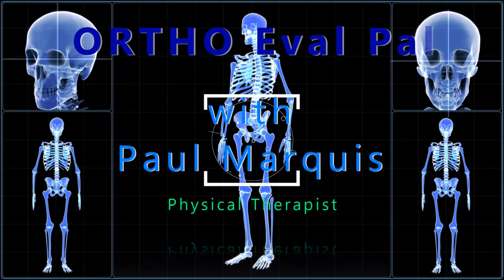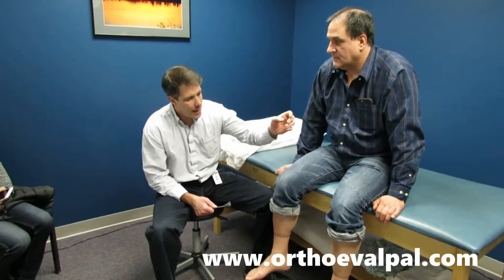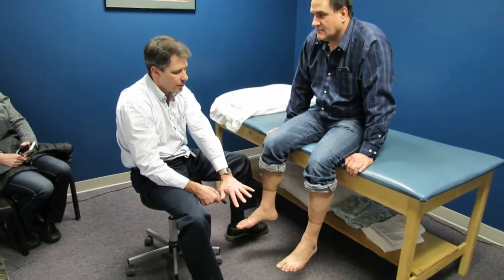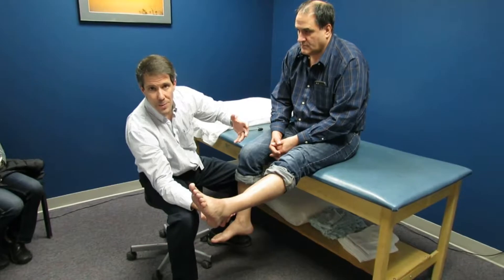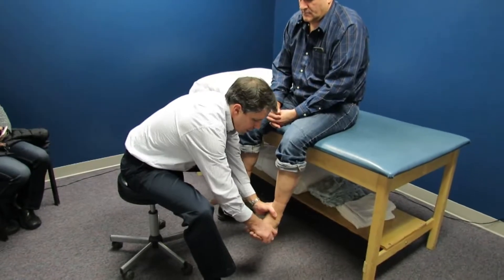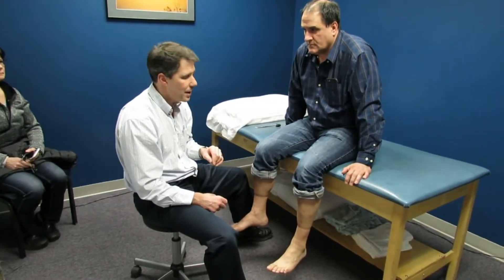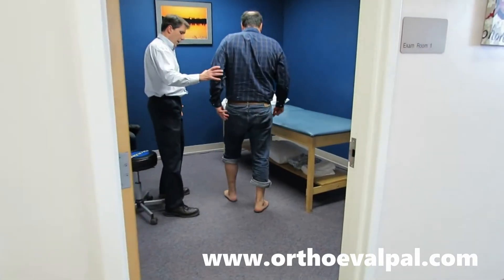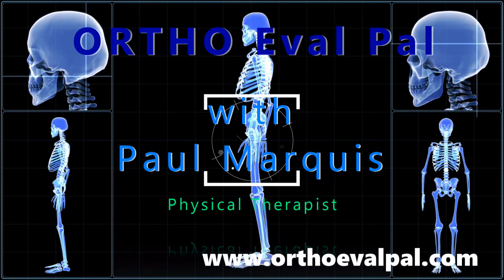Babinski Reflex and Neg Hoffmans sign in patient with Transverse Myelitis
This gentleman developed bilateral lower extremity globalized weakness, urinary and bowl incontinence, loss of sensation from the waist down with no known cause. Negative lumbar MRI for nerve root compression. Positive thoracic MRI for transvers myelitis. He has a positive Babinski sign and lower extremity weakness.